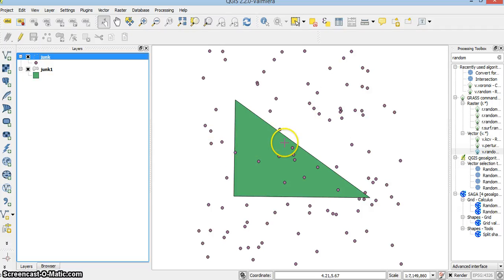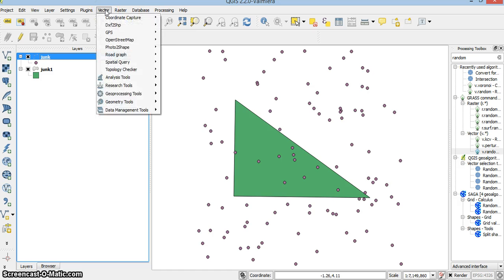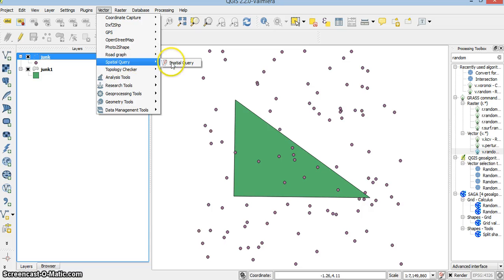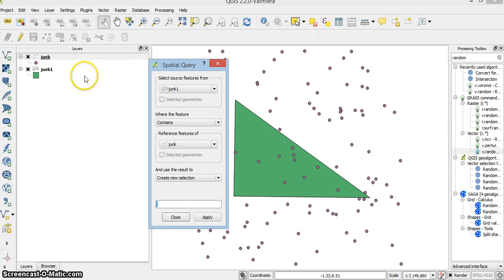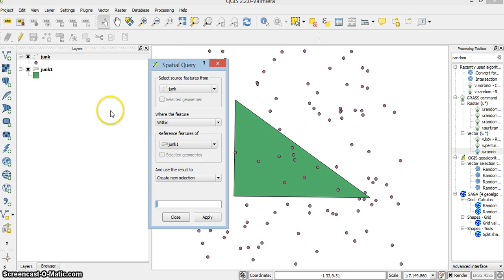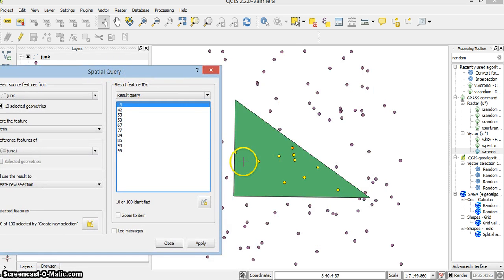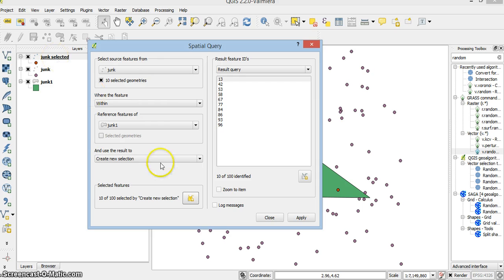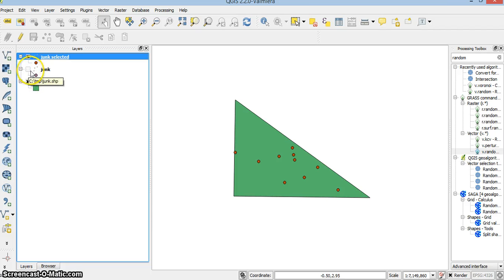GIS 2015 03 06 spatial layer select by polygon (spatial query)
QGIS 2.2 spatial query. select points within polygon
שאילתא מרחבית - בחירת יחידות בתוך פוליגון